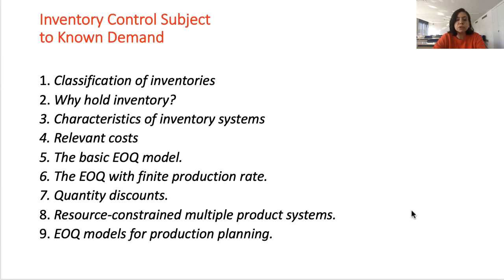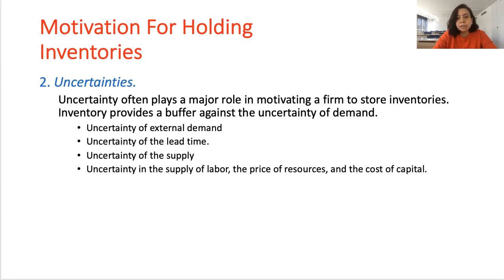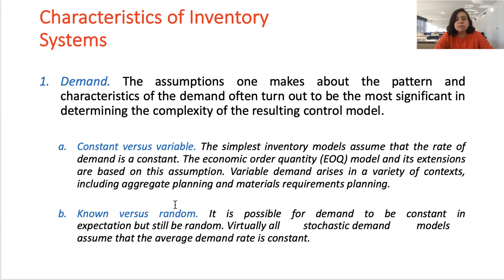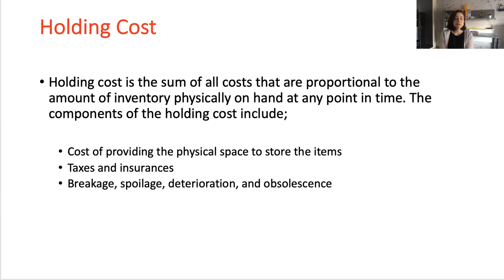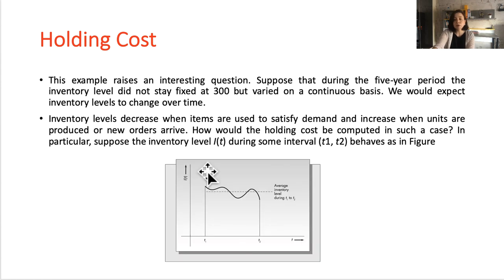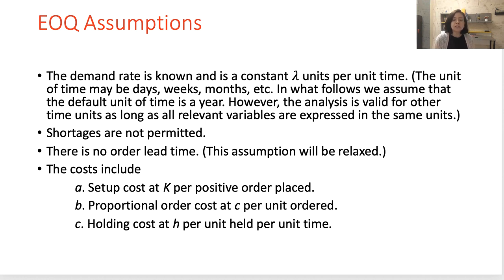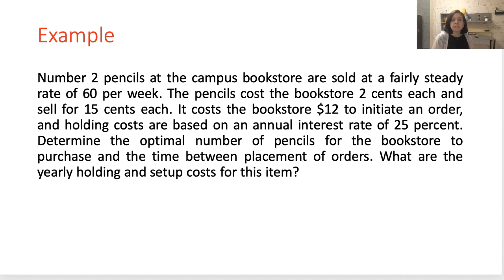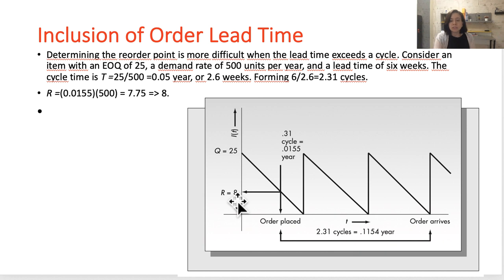Inventory deterministic 1